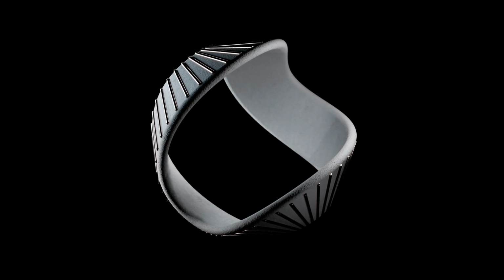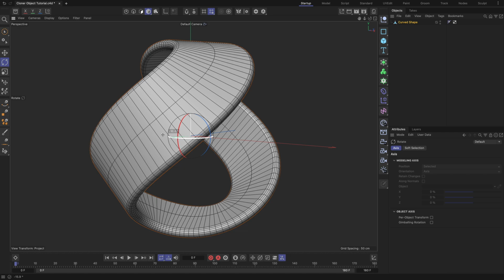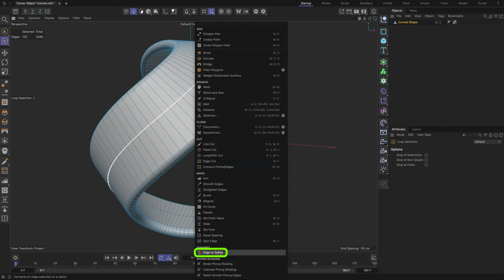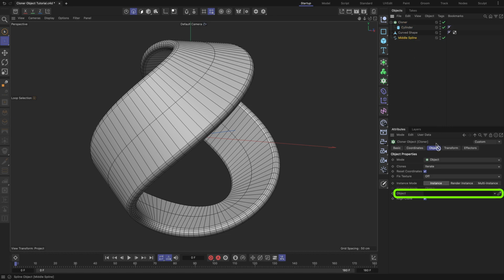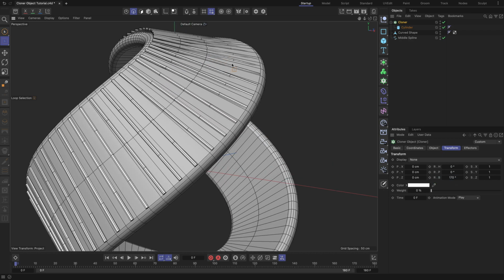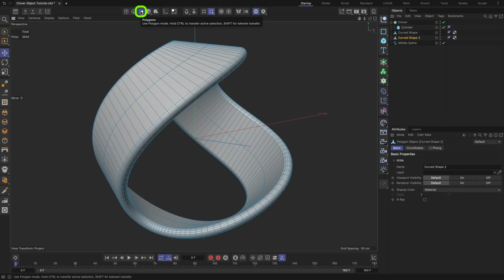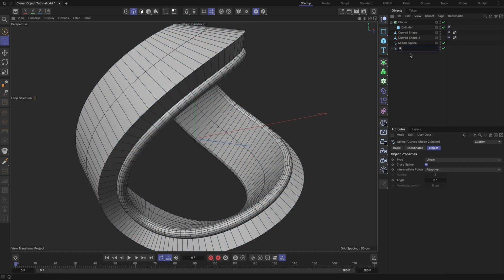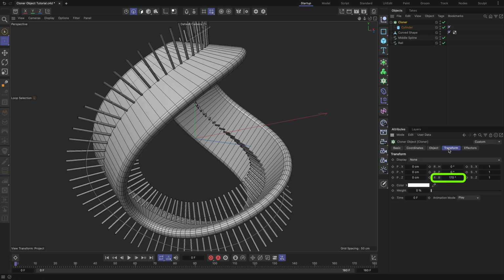The Correct Way to Use a Cloner Object on an Intricate Curved Surface in Cinema 4D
In this Cinema 4D tutorial, you'll learn how to effectively use a Cloner Object to distribute geometry on an intricate curved surface. We’ll start with a curved shape and guide you step-by-step in creating a precise spline for accurate cloning. Discover how to adjust parameters, ensure perfect alignment, and maintain control over your cloned objects. Perfect for both beginners and experienced users, this technique will enhance your 3D modeling skills.